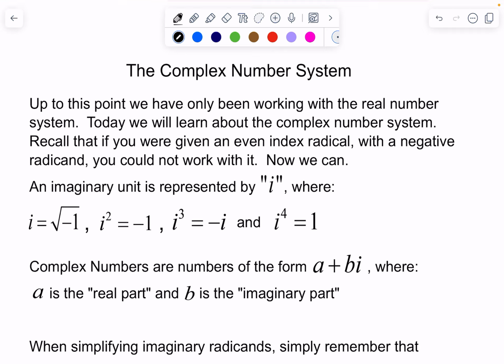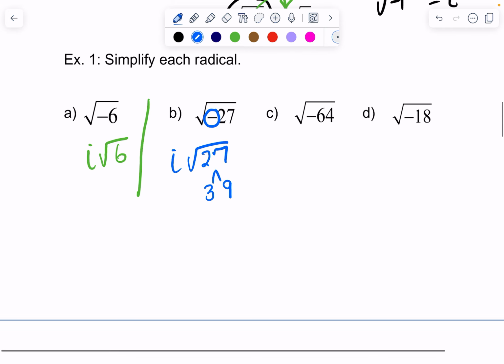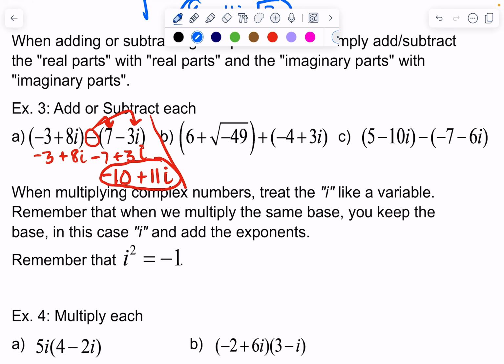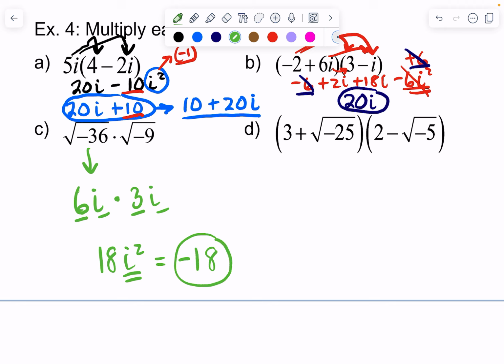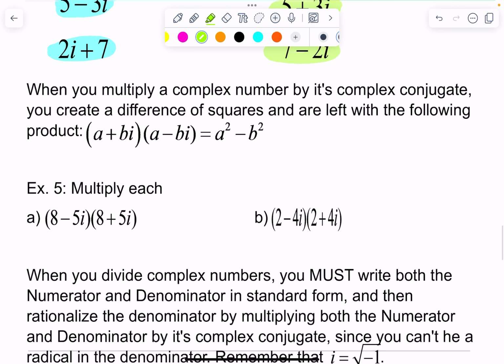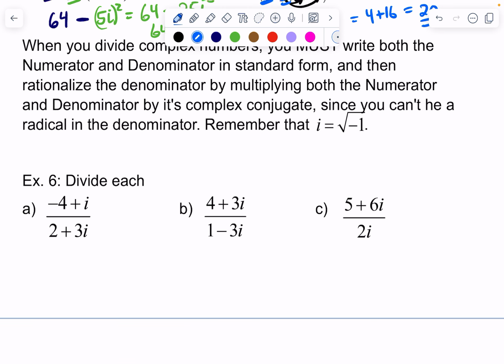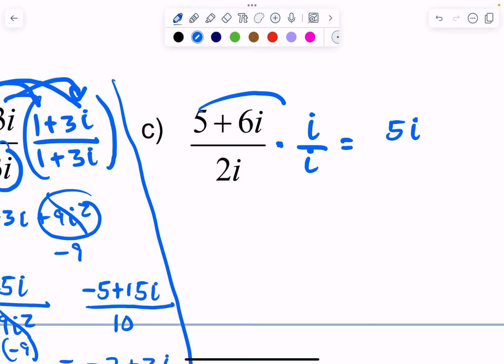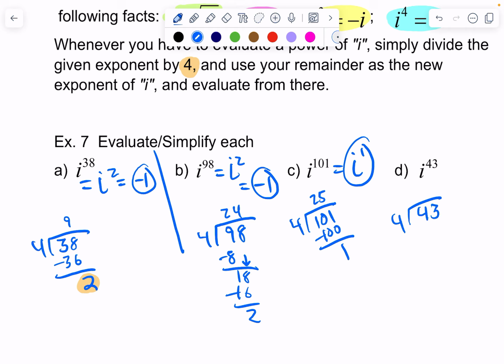The Complex Number System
Learn how to Classify Imaginary Units and Complex Numbers
Learn how to Add, Subtract, and Multiply Imaginary Units and Complex Numbers
Learn the four Basic Units of "i", an Imaginary Unit
Learn how to Rationalize a Complex Number